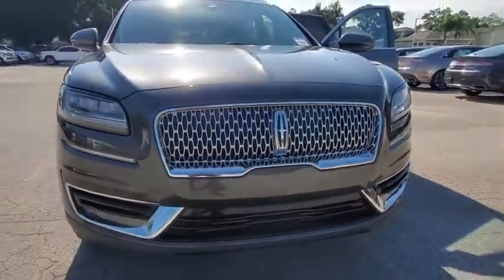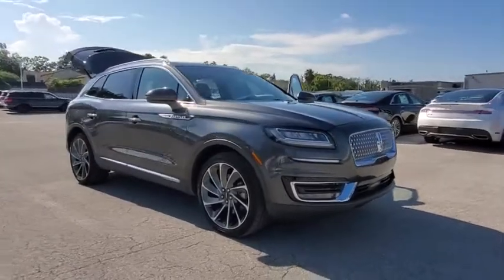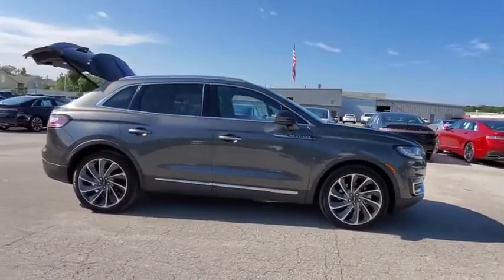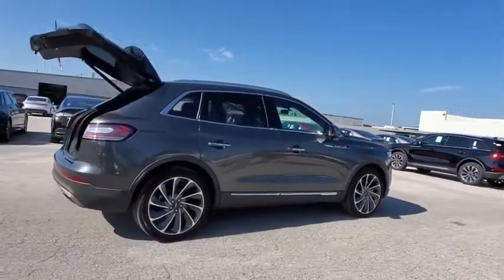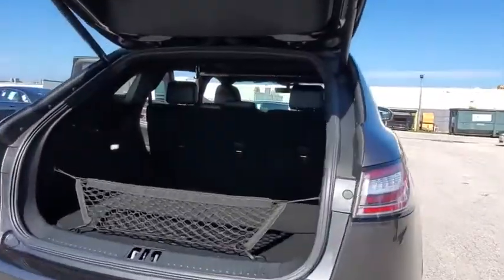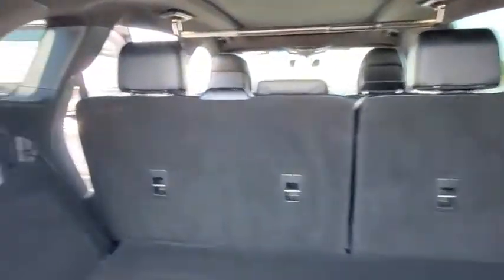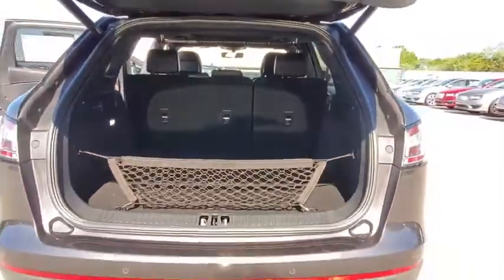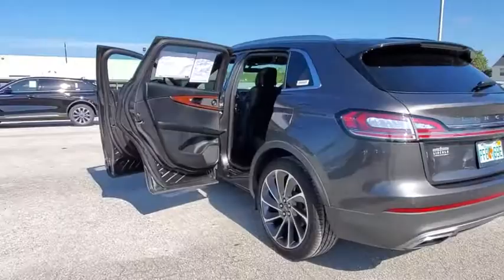2019 Lincoln Nautilus Winter Park, Longwood, Kissimmee, Windermere, Orlando, FL 200128C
Magnetic Gray Metallic Used 2019 Lincoln Nautilus available in Orlando, Florida at Central Florida Lincoln. Servicing the Winter Park, Longwood, Kissimmee, Windermere, FL area.

Certified. This 2019 Lincoln Nautilus Reserve in Magnetic Gray Metallic features: CERTIFIED W/100K WARRANTY , ONE OWNER , RARE TWIN TURBO V6 , 4-Wheel Disc Brakes, ABS brakes, Automatic temperature control, Blind spot sensor: Lincoln Co-Pilot360 - Blind Spot Information System (BLIS) warning, Bumpers: body-color, Dual front impact airbags, Dual front side impact airbags, Emergency communication system: 911 Assist, Equipment Group 300A, Exterior Parking Camera Rear, Heated door mirrors, Memory seat, Power driver seat, Power Liftgate, Power moonroof: Panoramic Vista Roof, Power windows, Radio: Revel Audio w/Single-CD, HD & Nav, Remote keyless entry, Steering wheel memory, SYNC 3 Communications & Entertainment System, Voice-Activated Touchscreen Navigation System, Wheels: 21 Premium Painted Ultra Bright Mach Alum. FWD 20/27 City/Highway MPGLincoln Certified Pre-Owned Details:* Vehicle History* Limited Warranty: 72 Month/100,000 Mile (whichever comes first) from original in-service date* Includes Car Rental and Trip Interruption Reimbursement* Transferable Warranty* 200 Point Inspection* Warranty Deductible: $100* Roadside AssistanceVisit our virtual showroom 24/7 @centralfloridalincoln.com.